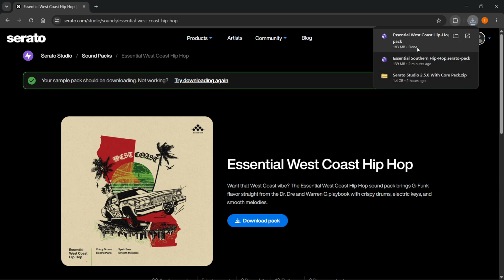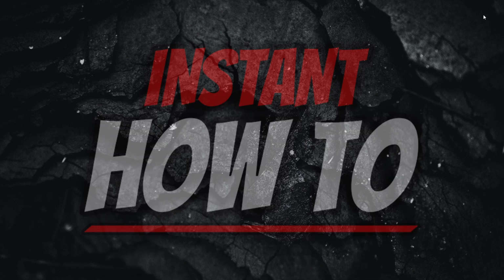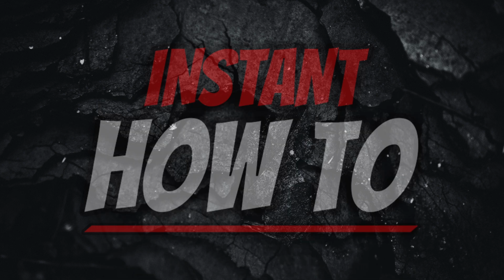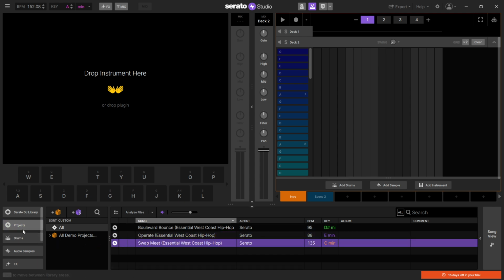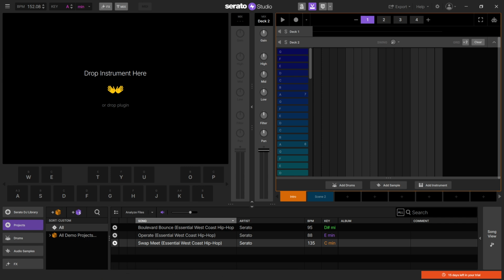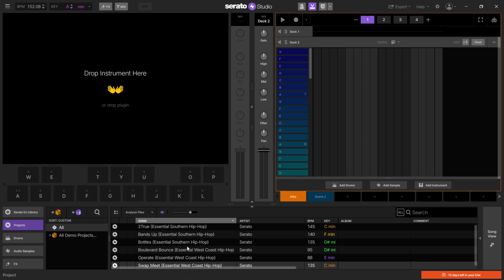How To ADD SOUND PACKS To Serato Studio (QUICK & EASY) 2026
In this video, I'll show you how to add sound packs to serato studio. This is a full guide on how to import and integrate new sound packs into your serato studio project in 2026. In case you've been trying to enhance your sounds with new packs in serato studio, this is the video you need to see!